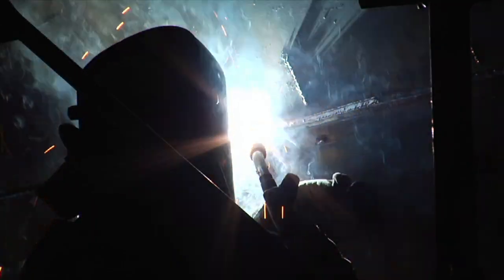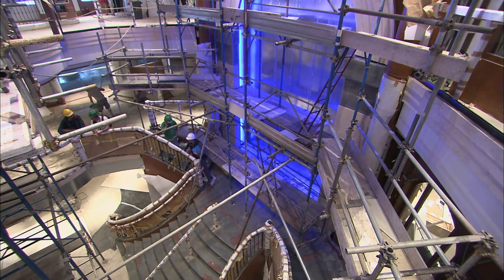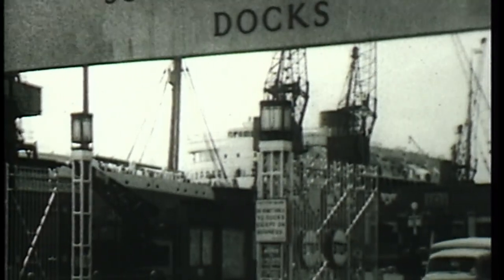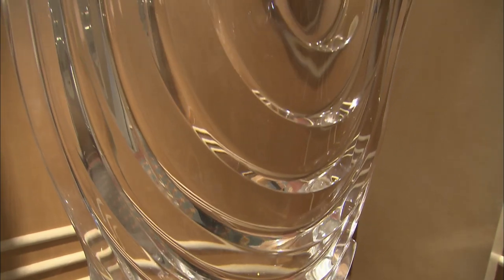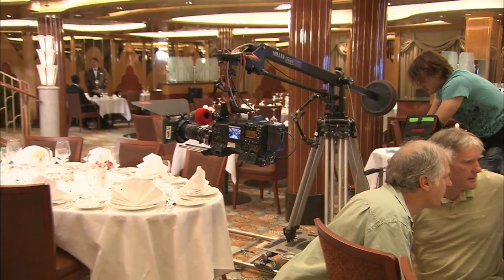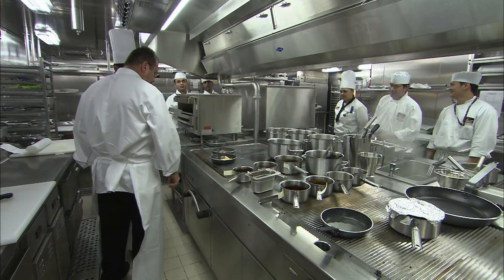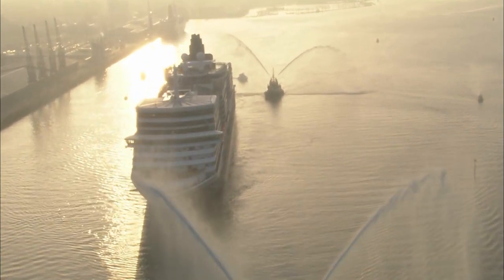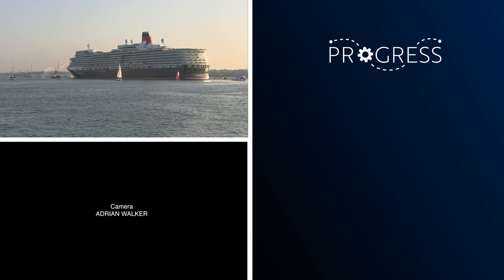How The Historical MS Queen Elizabeth Was Built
The MS Queen Elizabeth was built in record time and set the new gold standard for luxury cruise ships. We’re taking a look inside this magnificent ship to see just what goes into its interior design.

Progress is part of the History Hit Network.

Discover the past on History Hit with ad-free exclusive podcasts and documentaries released weekly presented by world renowned historians Dan Snow, Suzannah Lipscomb, Matt Lewis and more.